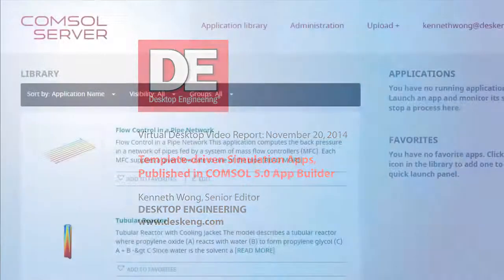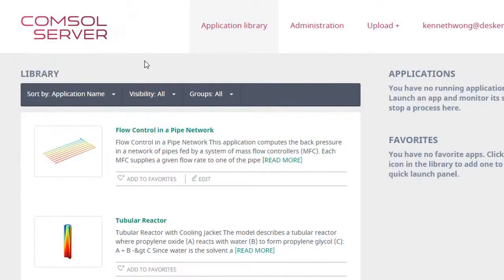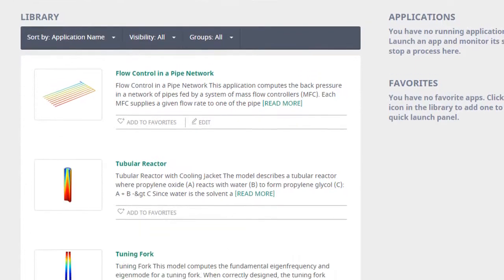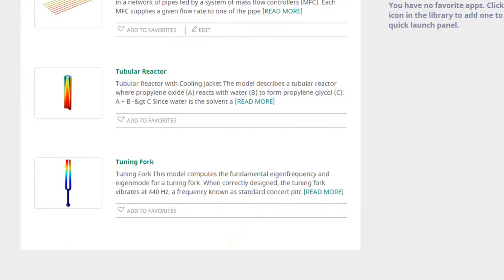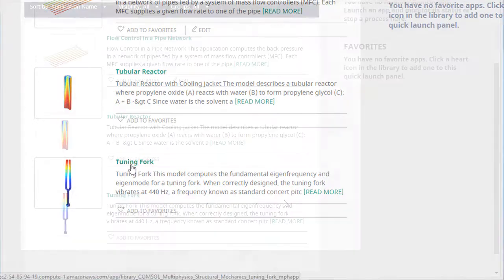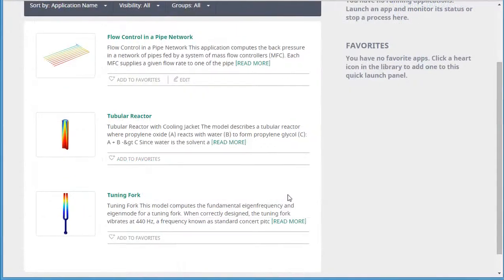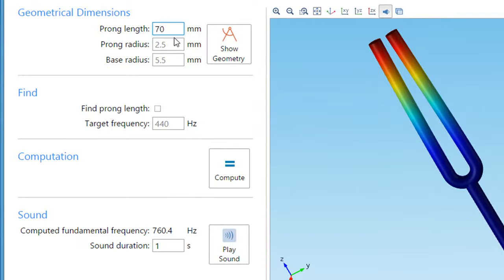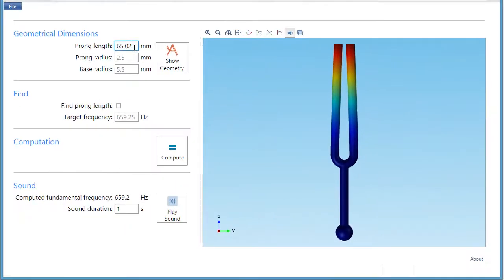Sample apps on COMSOL server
COMSOL 5.0 allows experts to publish template-style simulation apps for nonexperts using the COMSOL App Builder function. DE's senior editor Kenneth Wong takes a look at the sample apps available on COMSOL's beta version of the app library.